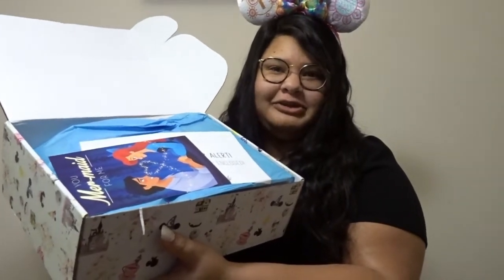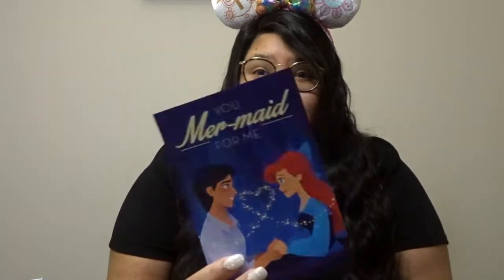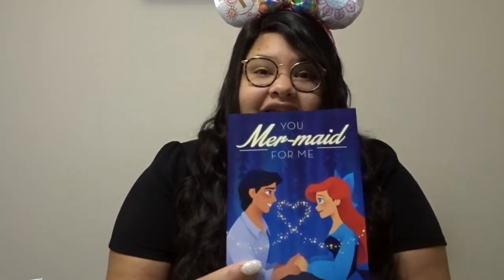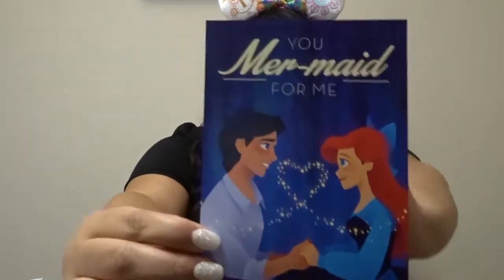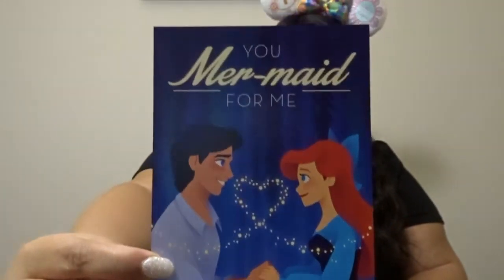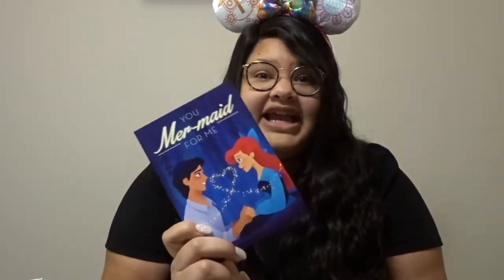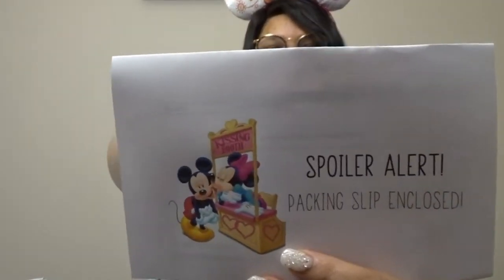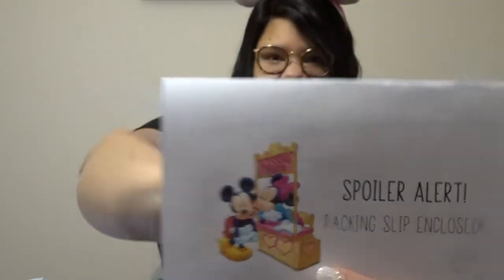Bibbidi Bibbidi Unboxing | Ultimate Magic | January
I ended up switching to the Fantasy Box for February so look out for that video coming soon :) BBB also just announced that they added a new tier box called Imagination Box for $99. What do you guys think about that? Let me know if the comments below!